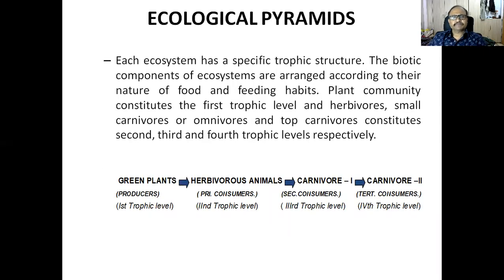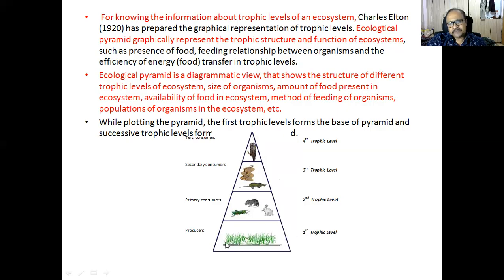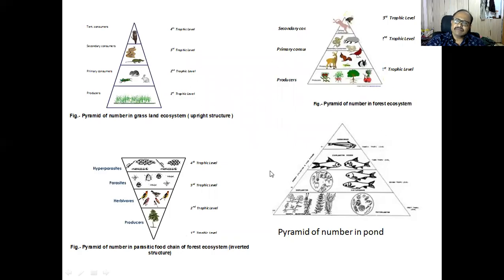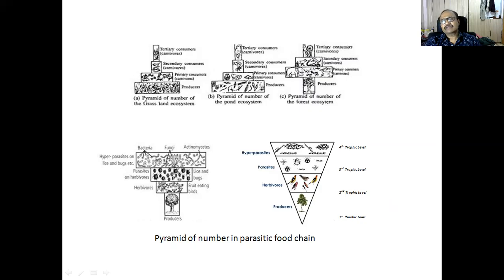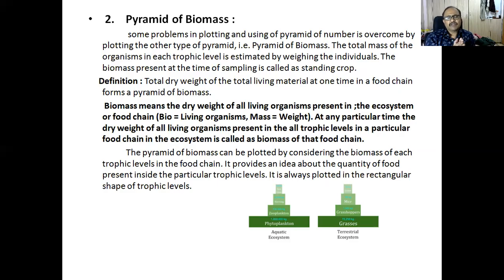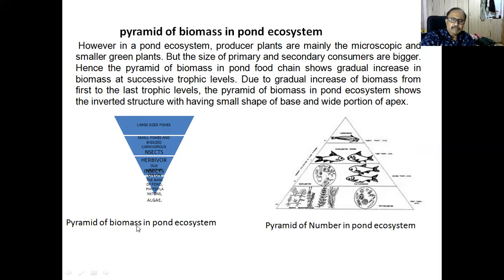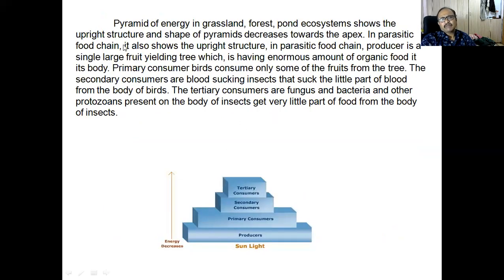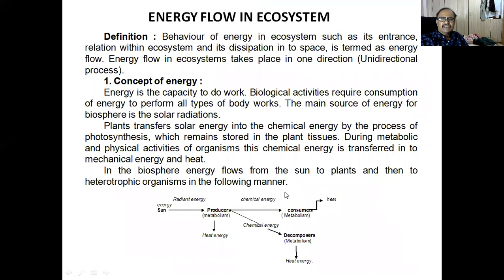Ecological pyramids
Ecological pyramid - about the ecological pyramid
B.sc curriculum